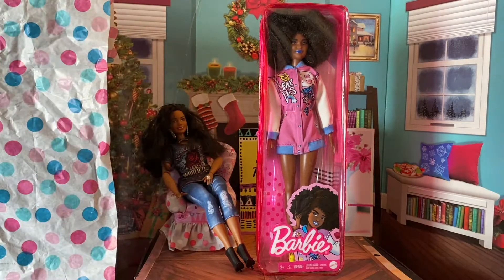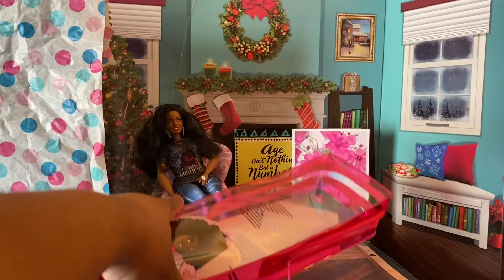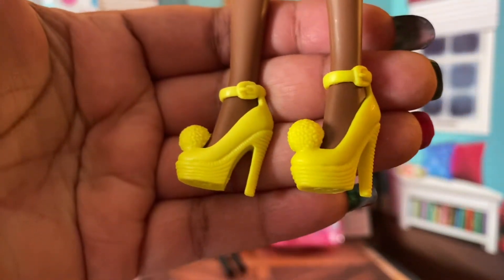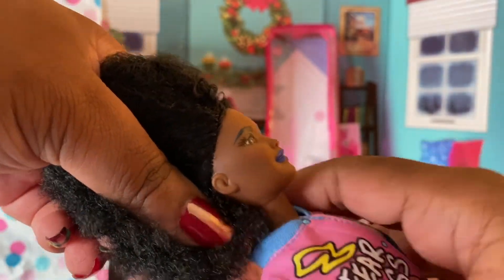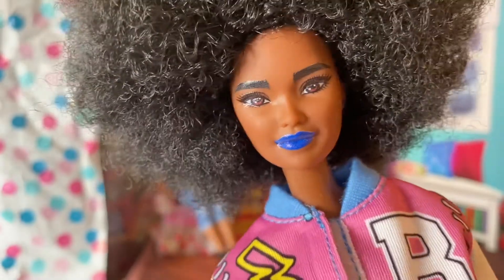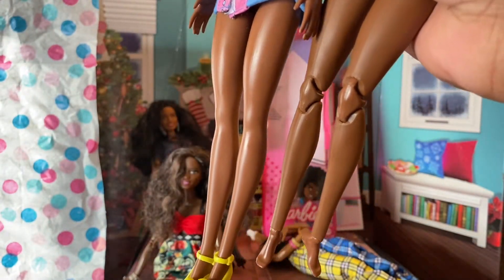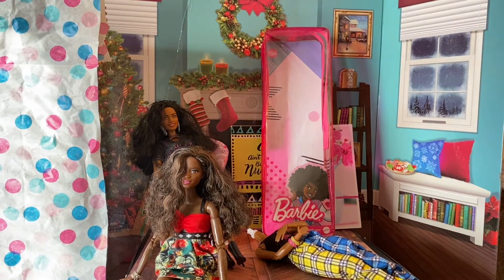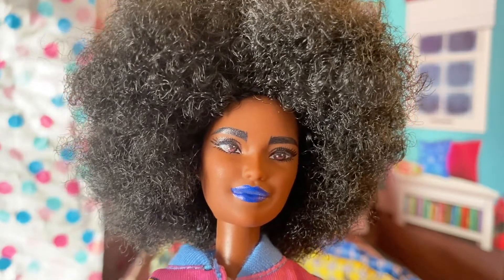Barbie Fashionistas 156